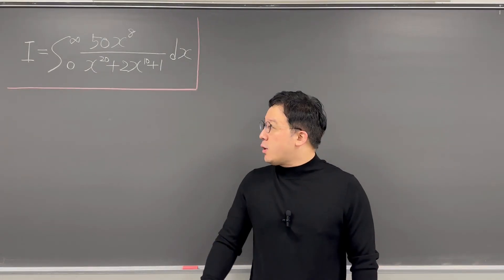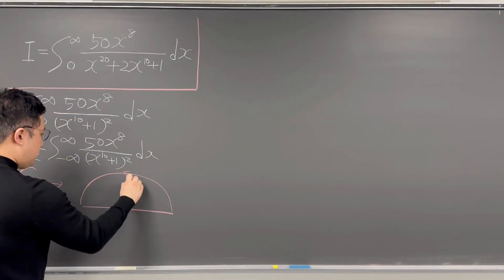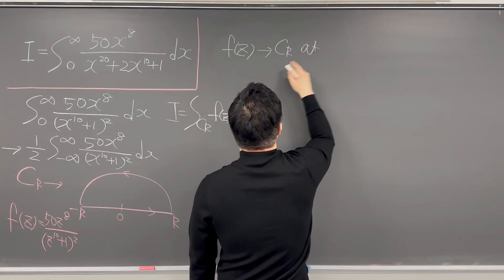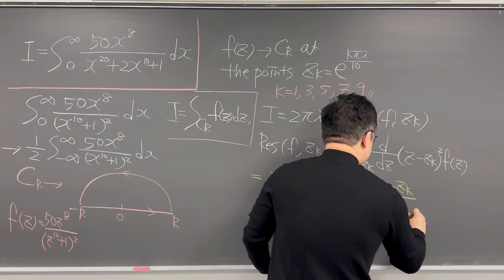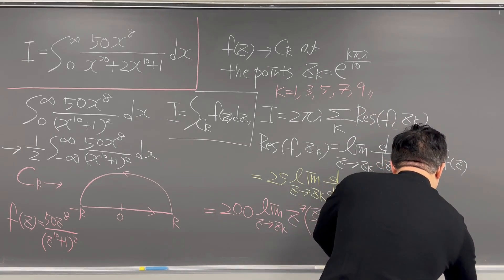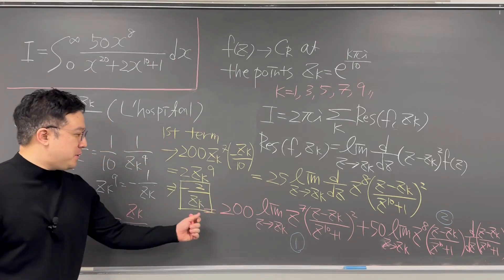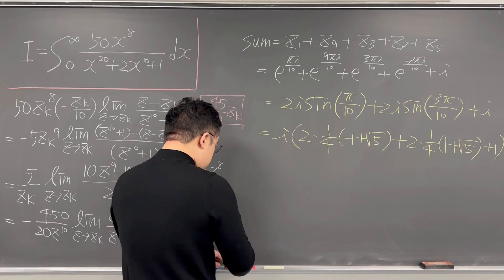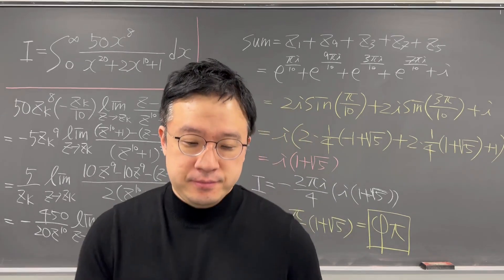Life Changing Contour Integral with Residue Theorem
In this video, I am evaluating my personal best contour integral with residue theorem. Very interesting yet tough integral to evaluate with contour method with residue theorem.